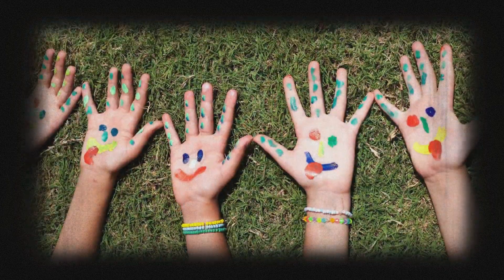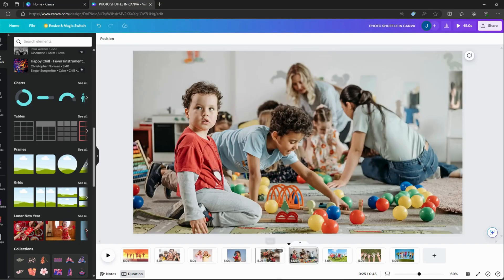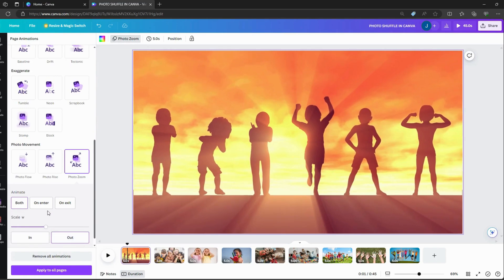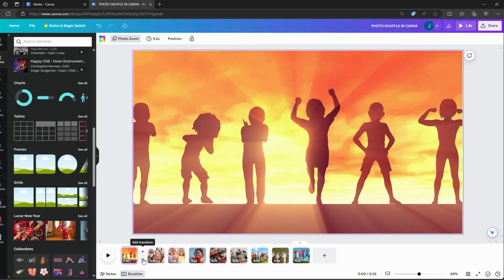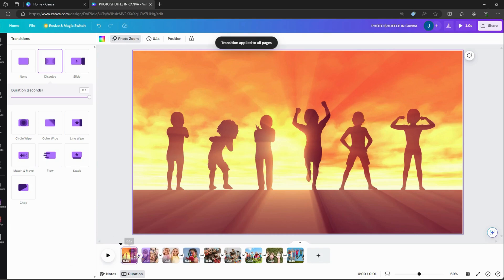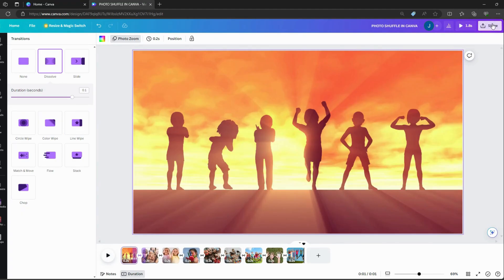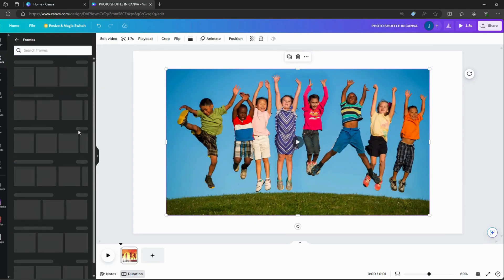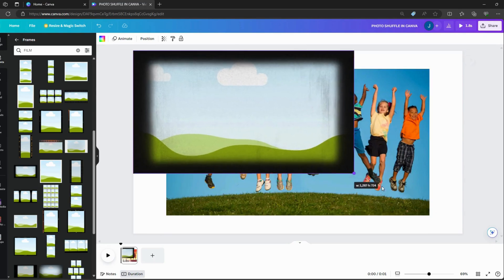PHOTO SHUFFLE IN CANVA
Creating a photo shuffle in Canva involves arranging a series of images in a visually dynamic layout. By using Canva's drag-and-drop interface, users can easily select and position photos within a grid, dramatic or collage format, allowing for creative compositions that capture attention and convey a narrative through visual storytelling.